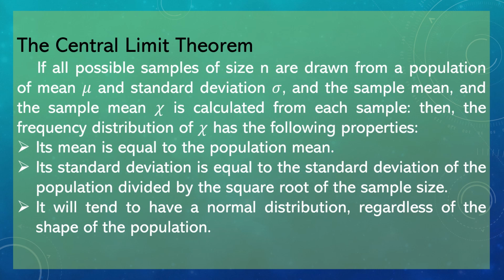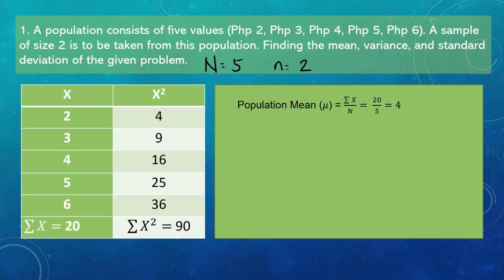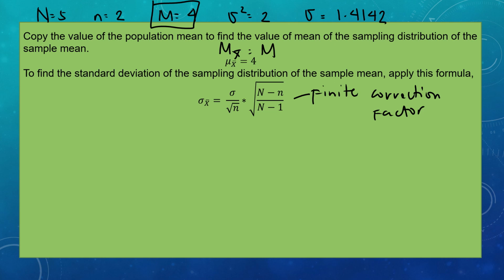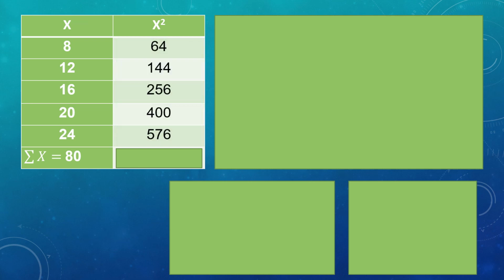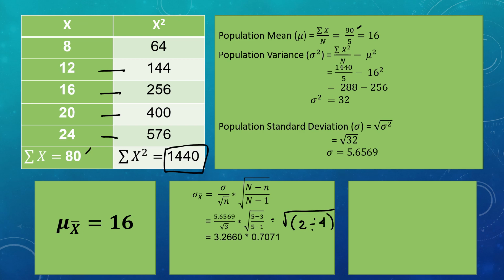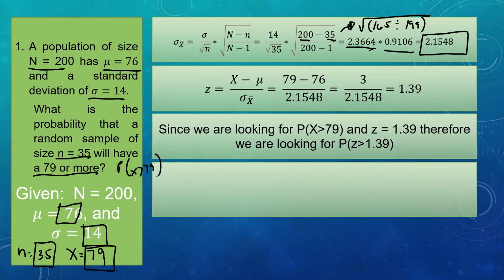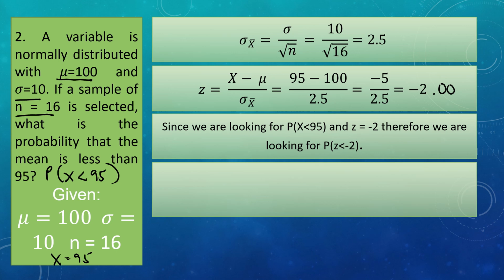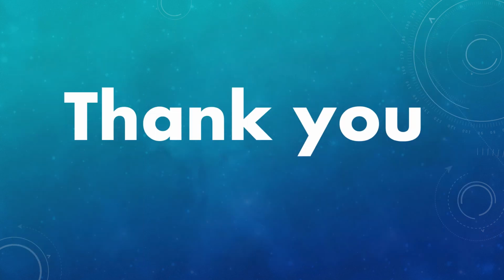CENTRAL LIMIT THEOREM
This topic will discuss the following most essential learning competencies:
The learner illustrates the Central Limit Theorem.
The learner defines the sampling distribution of the sample mean using the Central Limit Theorem.
The learner solves problems about involving sampling distributions of the sample mean.